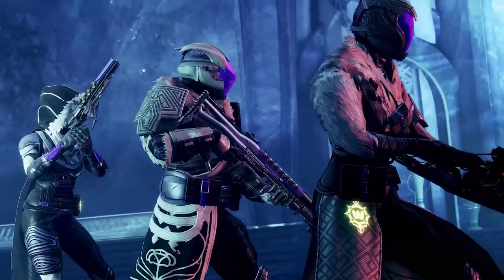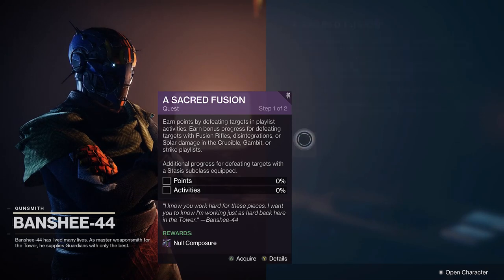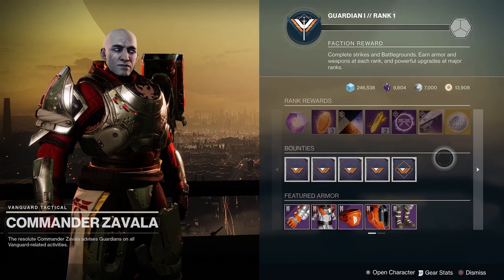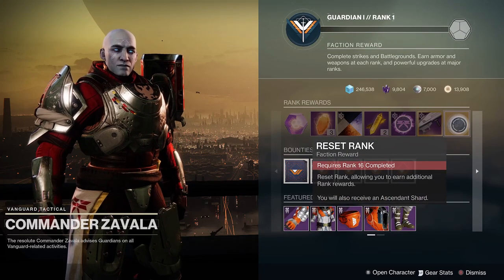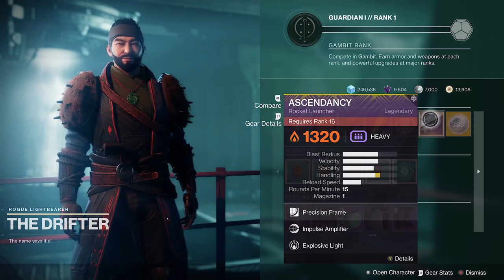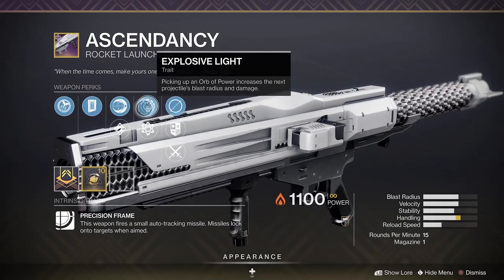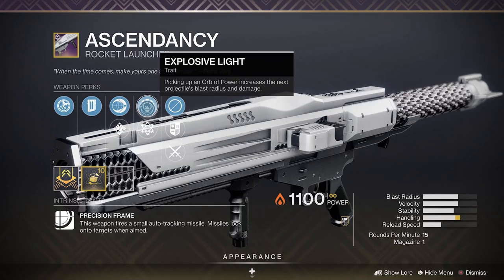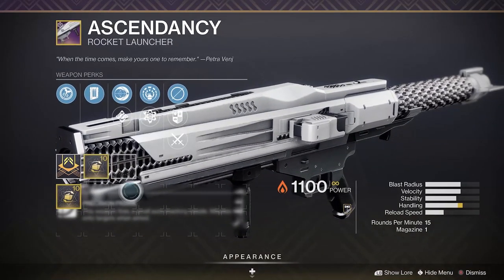Destiny 2 | How to Get New Ascendancy Ritual Weapon | Season of the Lost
Here is how to get the new ritual weapon for Season of the Lost, the Ascendancy Rocket Launcher in Destiny 2.